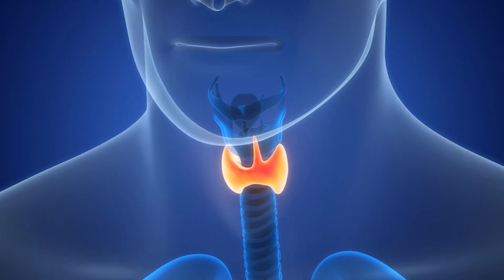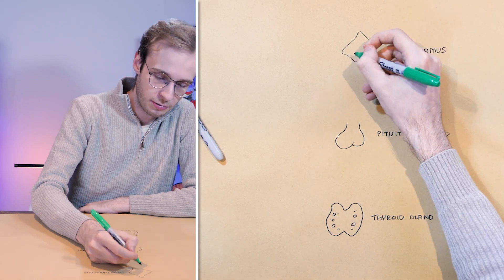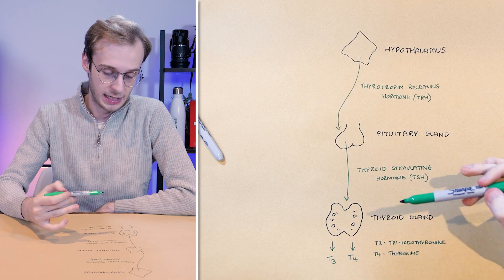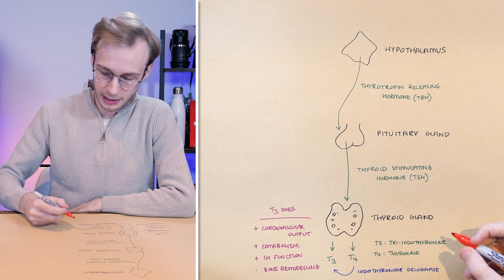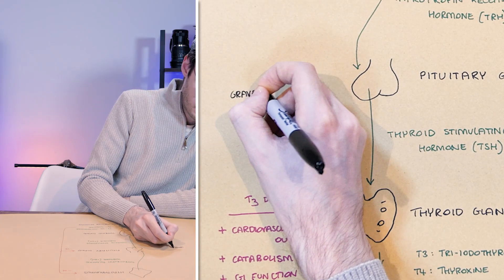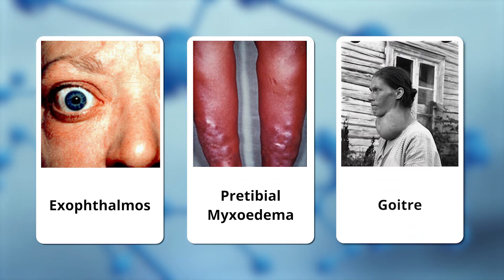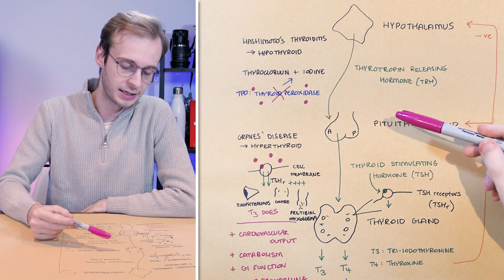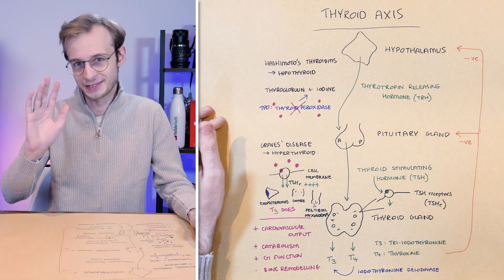Thyroid Hormone (HPT) Axis | Draw Along Physiology | Medicine Tutorial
Let's draw our way through some physiology - this time it's the hypothalamic–pituitary–thyroid axis, or the thyroid axis for short.